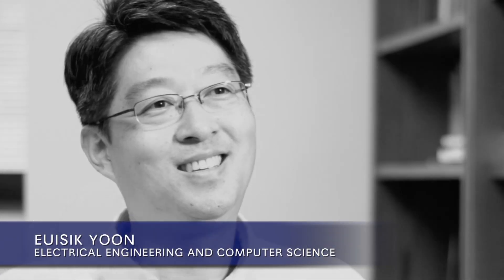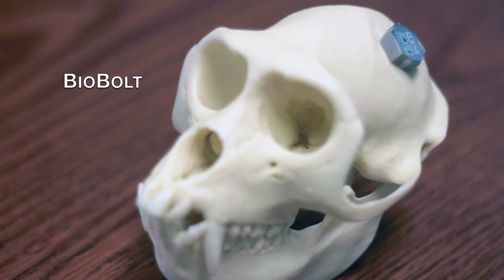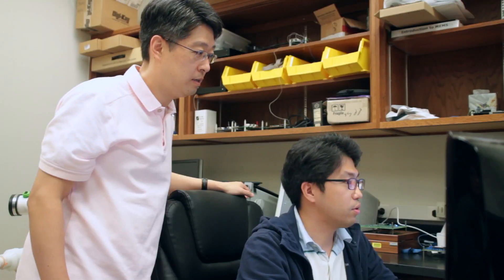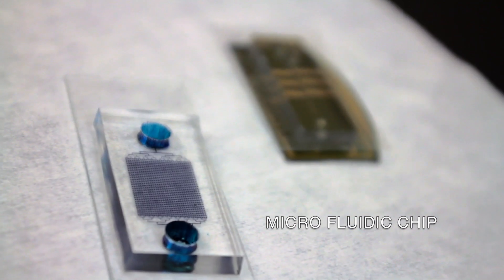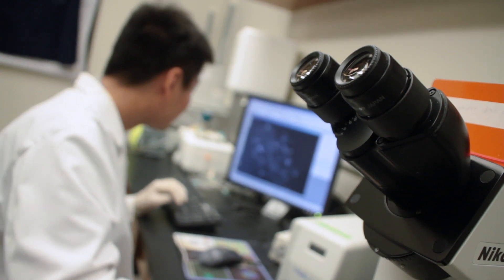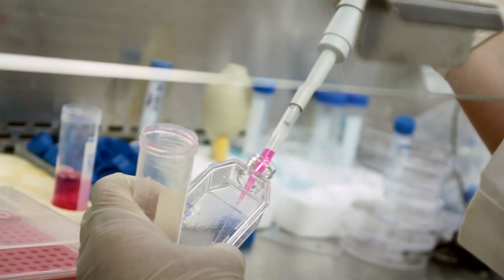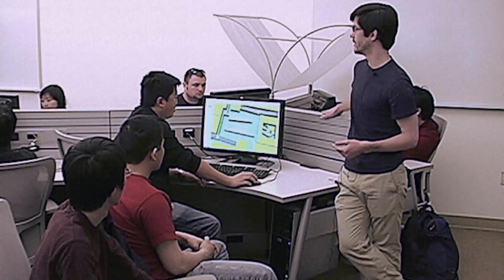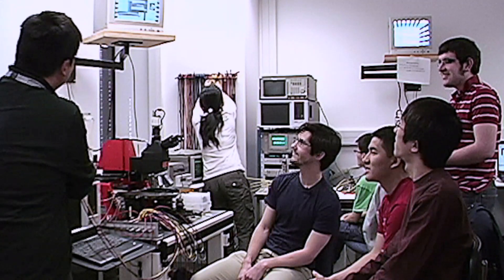Euisik Yoon - MEMS, IC's and Microsystems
Prof. Yoon builds microsystems by integrating MEMS with integrated circuitry, low power signal processing and wireless telemetry. Projects highlighted in this video are BioBolt (to access neuron activity for seizure treatment); a microfluidic lab-on-a-chip for cancer and drug screening and treatment; and i-Cube, an imaging microsystem for surveillance applications.